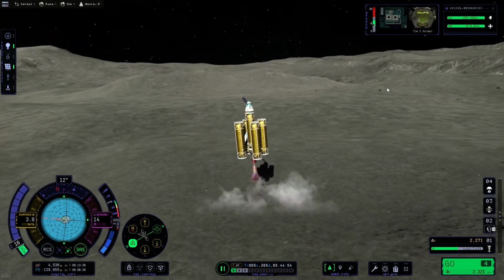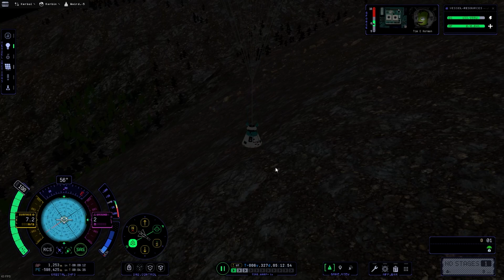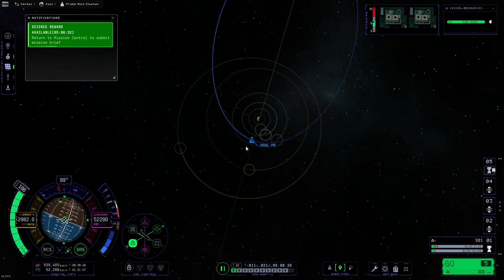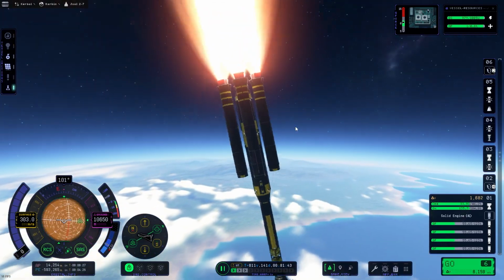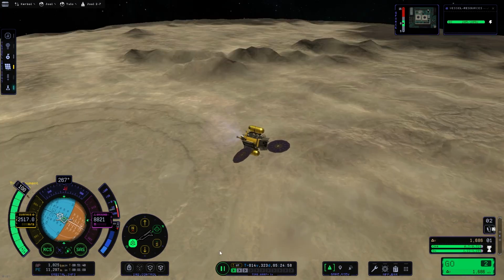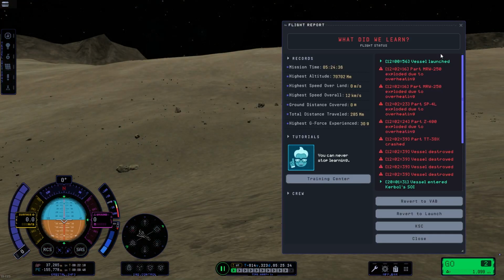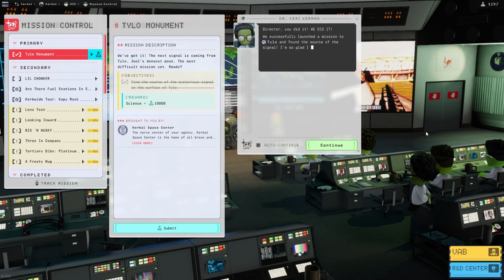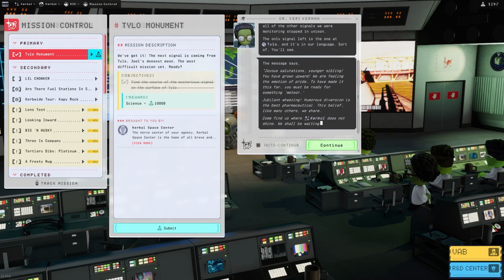Discovering ANCIENT ALIENS on Distant Moons | KSP2 Exploration Playthrough #4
In this series I am going to playthrough all of KSP2's exploration mode. I am a long time KSP fan and am so excited to finally have the game playable with it's recent 0.2 patch.